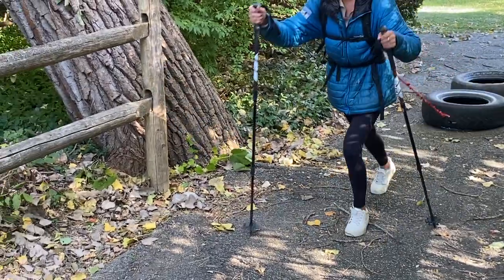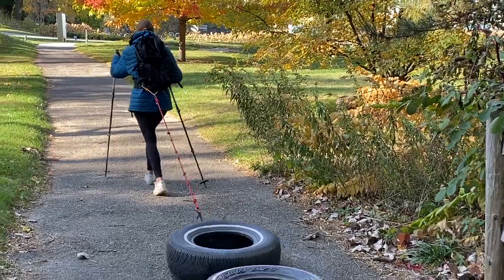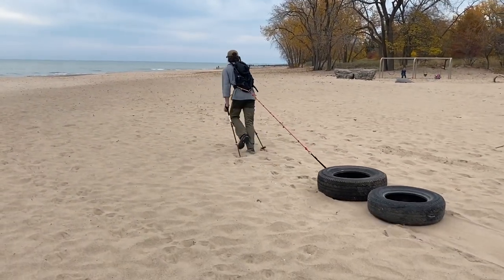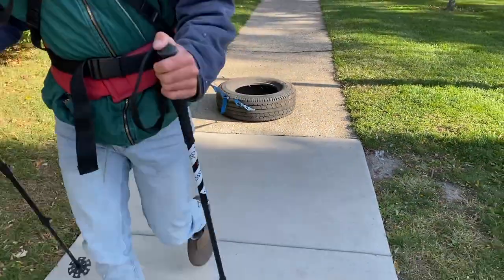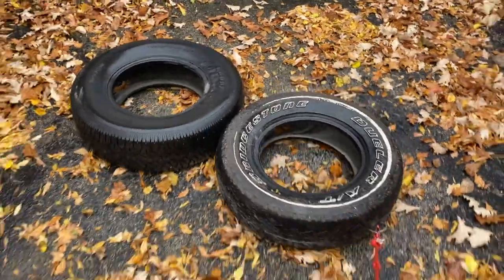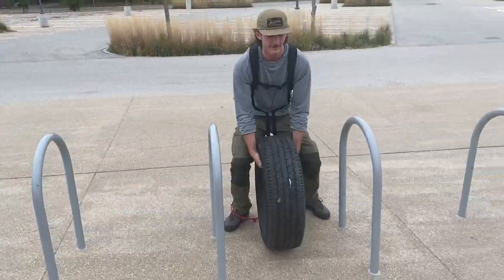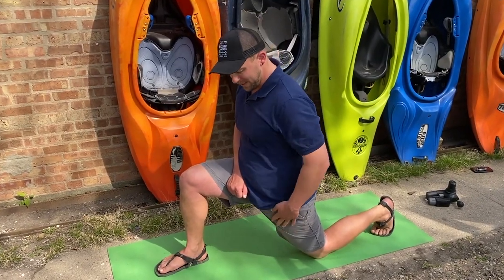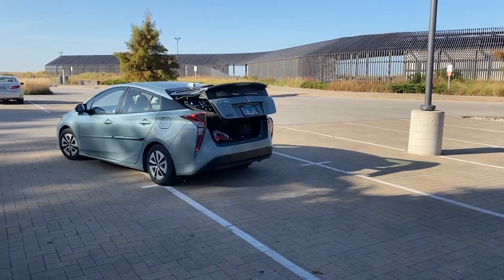Tire Pulling Tutorial For Expedition Training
Check out this tutorial for tips on how to incorporate tire pulling into your expedition training.